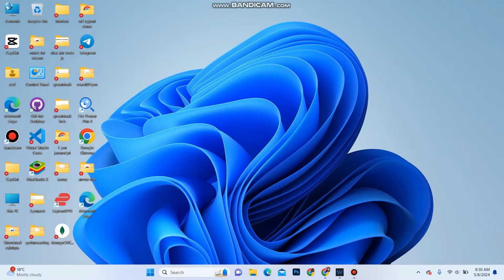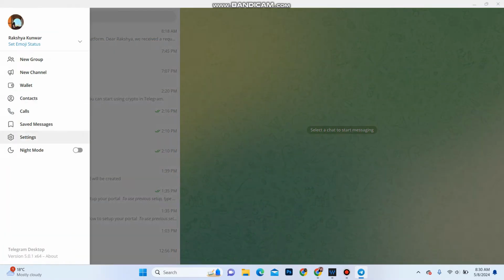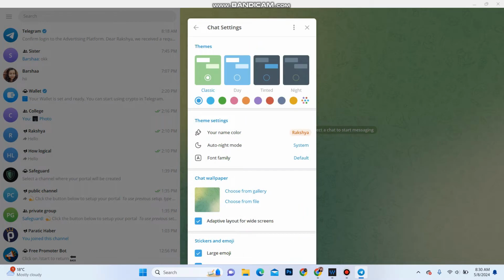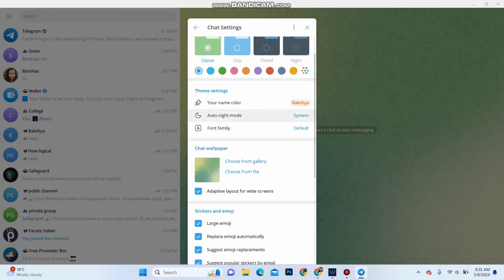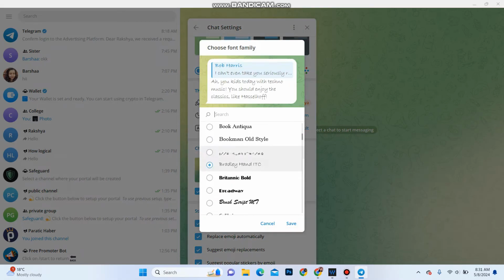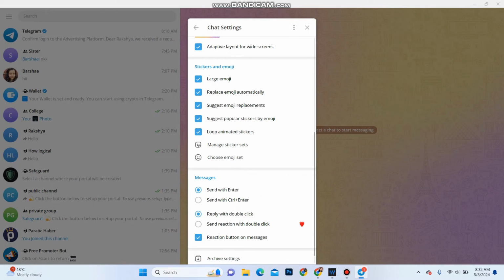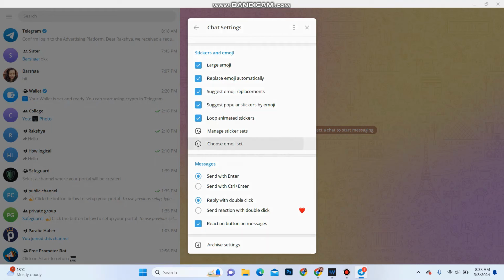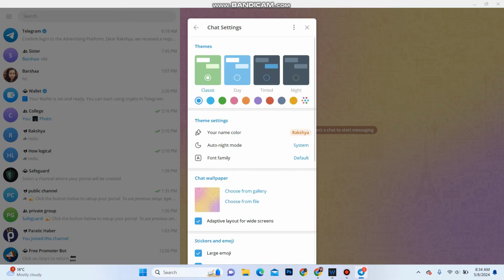How to Change Telegram Chat Settings (2024) | Telegram Tutorial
This video will guide you through adjusting notifications, privacy settings, and more, so you can have your chats just the way you like them. Perfect for optimizing your daily messaging routine! Enhance your chatting experience on Telegram by customizing your chat settings.